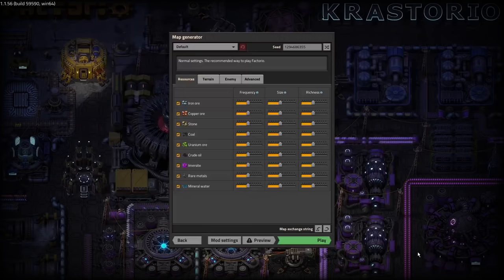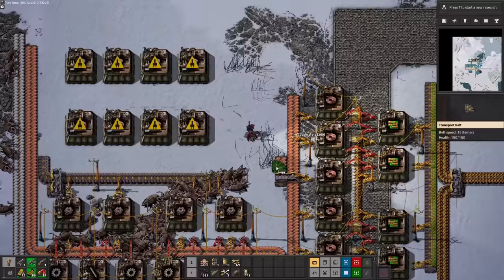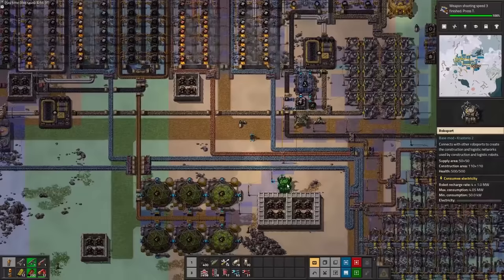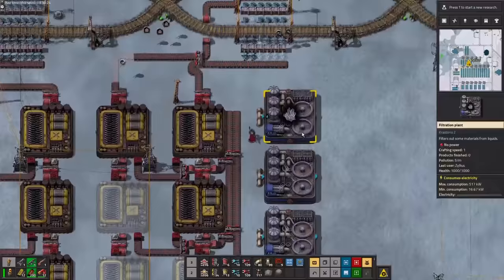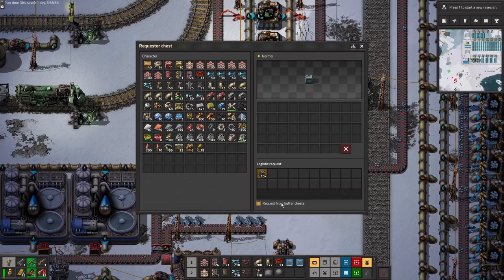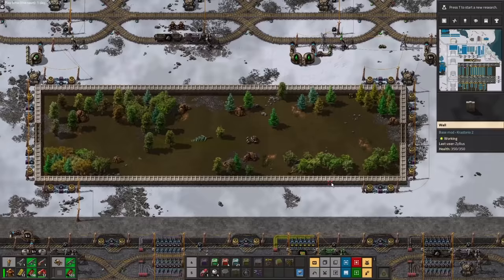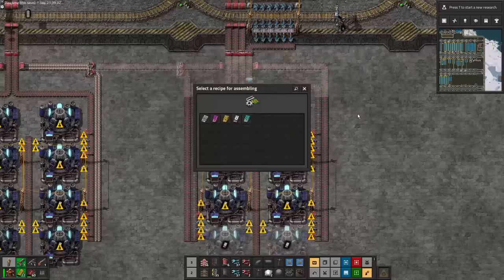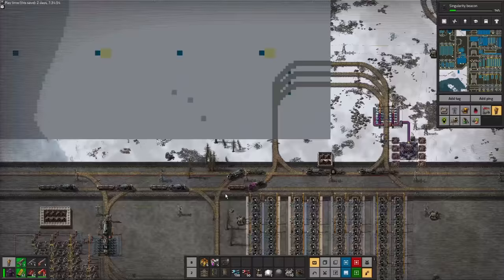How Hard is it to Beat KRASTORIO 2?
I dunno, I just kind of play the game.

Apparently a lot of people want the rail blueprint, so here it is.

0:00 Intro
0:42 Run Starts
8:42 Automated Science
13:04 Blue Science
17:20 The Rails Begin
21:54 Oil On
26:27 Furnaces On
30:27 Automated Science The Sequel
40:45 The New Tech Cards
55:00 Do you Like my Tank?
57:50 The End